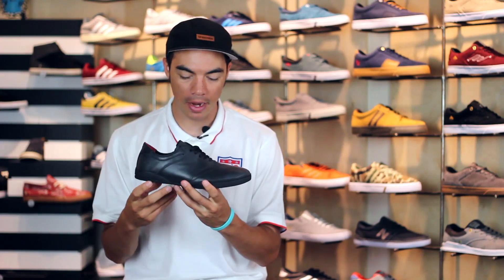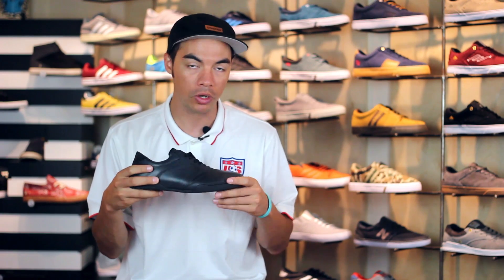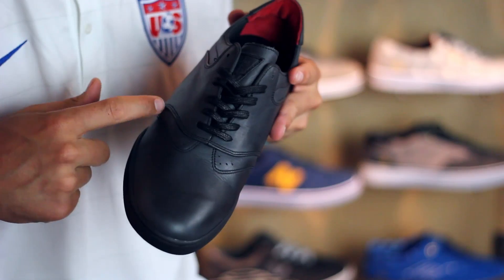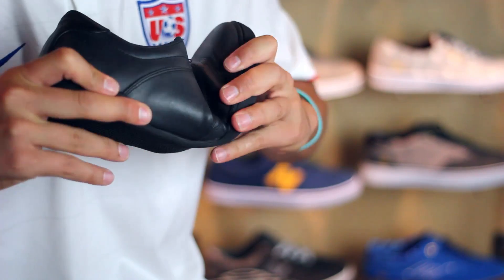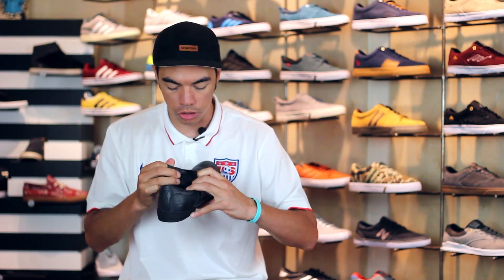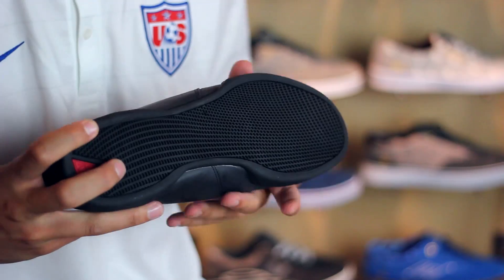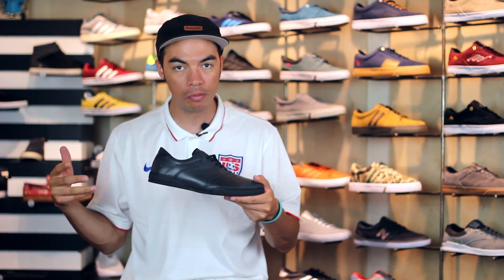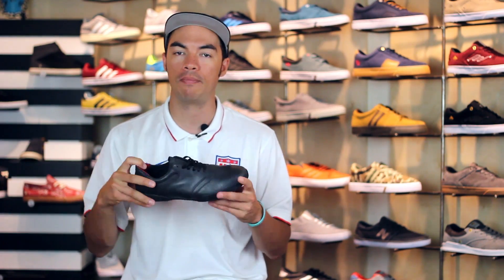HUF Dylan Skate Shoes Review - Tactics.com